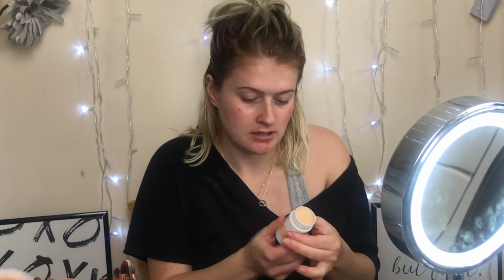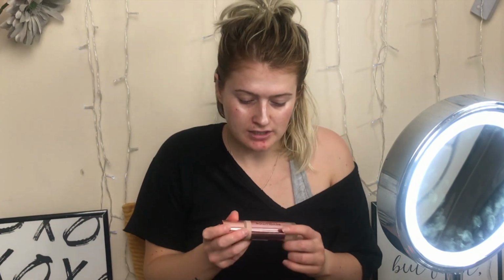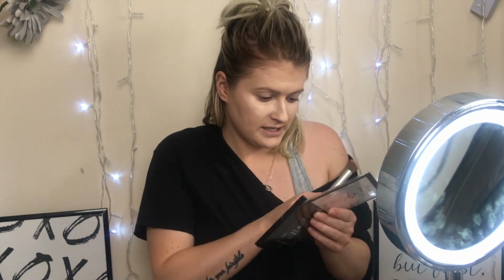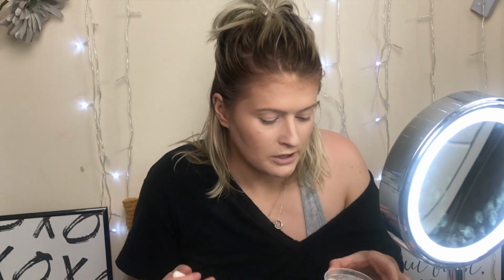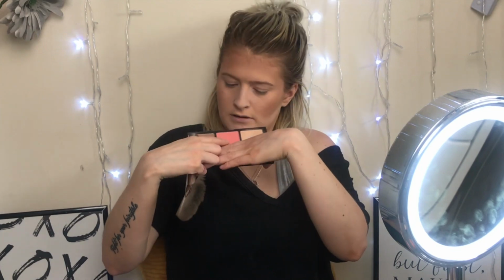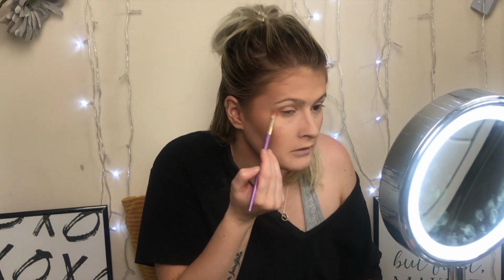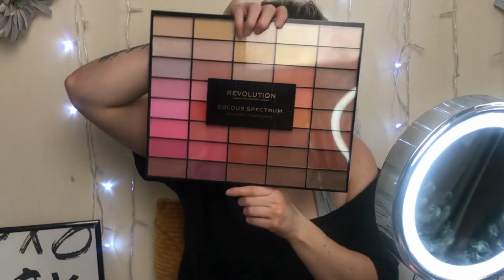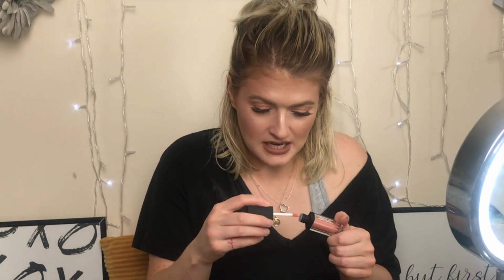SPRING/ SUMMER GET READY WITH ME | CHIT CHAT | MAKEUPBYMAEVE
Hey guys, how are ya?? Another video - thats right! Super excited to get consistent with videos as I have just finished uni! Whaaaaaat crazy and super scary - if you know the feeling then you know…

Let me know what you think of this video guys!!

PRODUCTS
MUA PRO MAKEUP BASE
LOREAL GLOW DROPS
REVOLUTION CONCEAL & DEFINE CONCEALER
NIP & FAB FOUNDATION DROPS
REVOLUTION CREAM CONTOUR KIT
REVOLUTION CONCEAL AND DEFINE CONCEALER
REVOLUTION LACE BAKING POWDER
MAKEUP FOREVER PRO BRONZE FUSION BRONZER
NIP & FAB TRAVEL PALETTE
I HEART REVOLUTION GODDESS OF LOVE/ FAITH
REVOLUTION COLOUR SPECTRUM PALETTE
I HEART REVOLUTION GREEN TEA FACIAL SPRAY
RIMMEL CAPPUCINO LIP LINER
PRIMARK LIP CREME

Coconut Lane: MAEVE20
Boutique of Molly: MAEVE20
Amour London: Maeve10
SheGotTheLux: MAEVE10

I want to be as consistent as possible, and be uploading what you guys want to see so PLEASE let me know down below what you want from me! I love making videos soooo much, so I’m here to stay!

Love,
Maeve xox